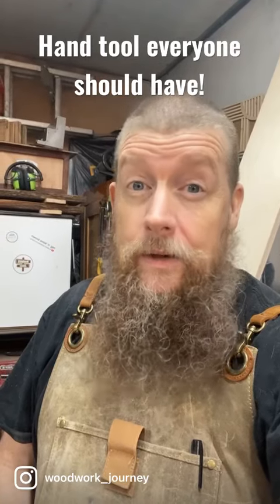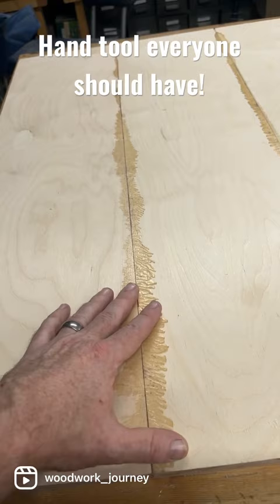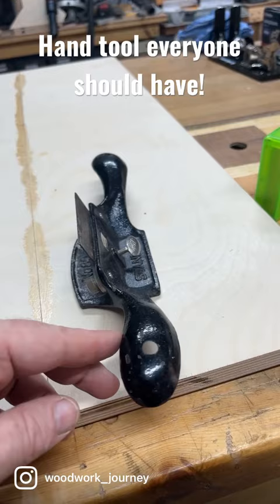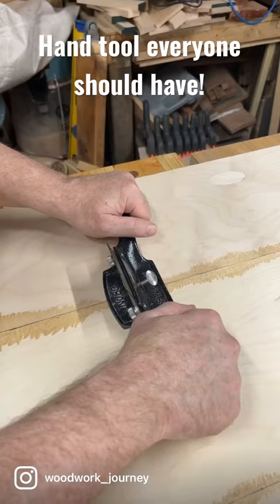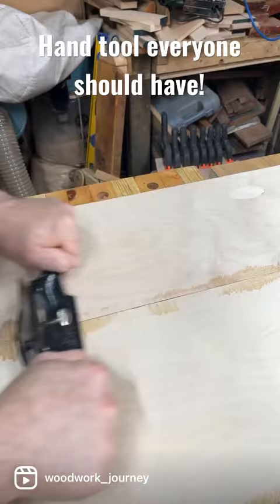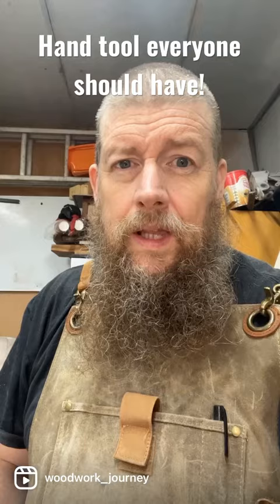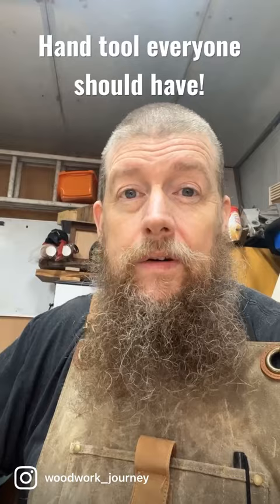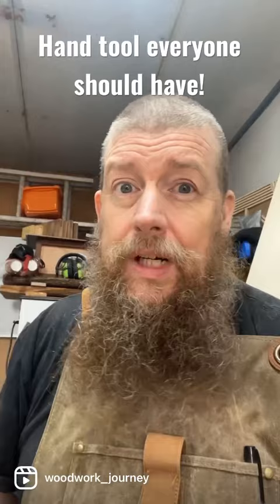A hand tool every woodworker should have!